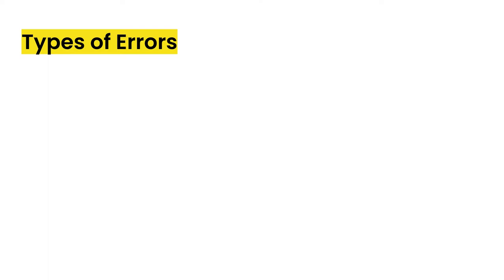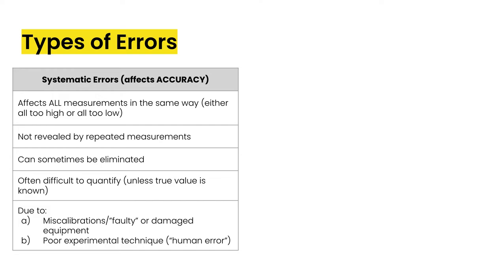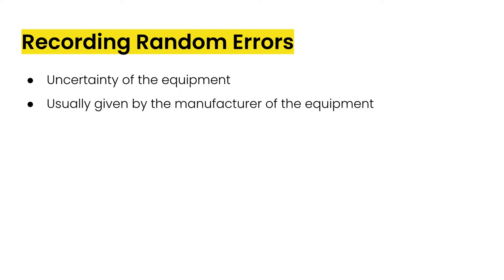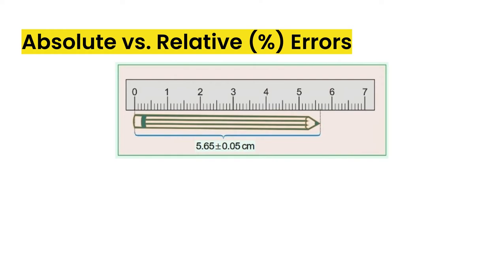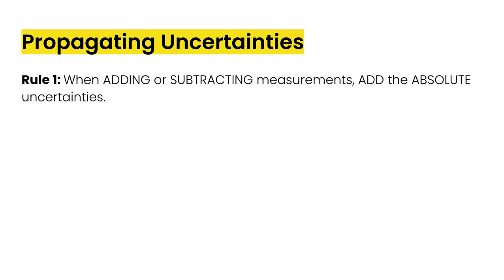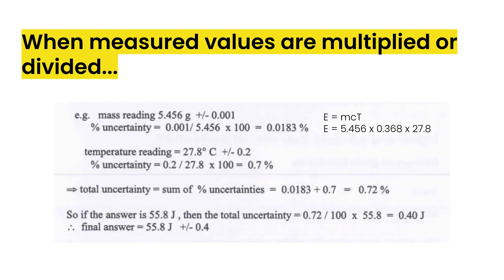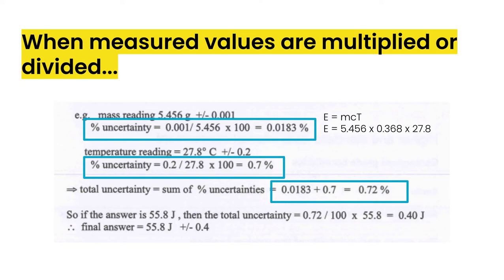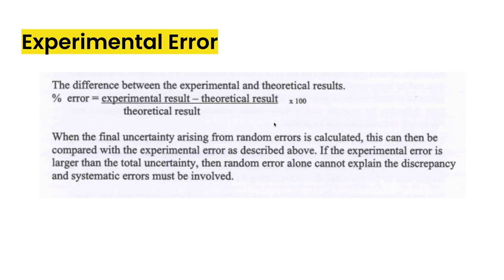Uncertainties and Errors | IB Chemistry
In this video, we are reviewing the different types of errors (systematic errors, random errors, absolute errors, relative errors) as well as propagating uncertainties in calculations.